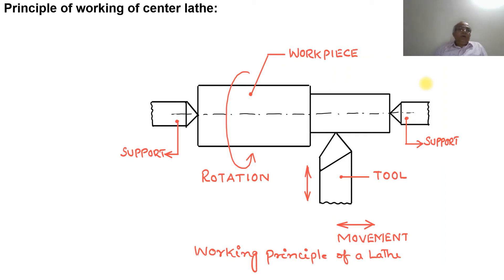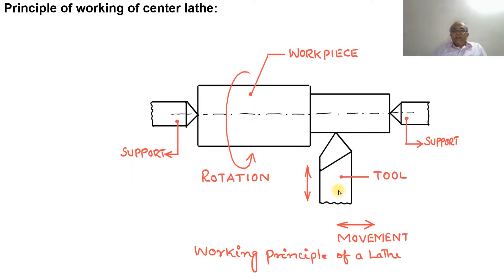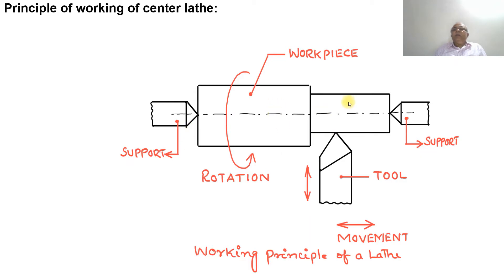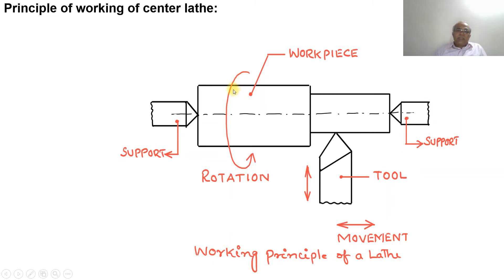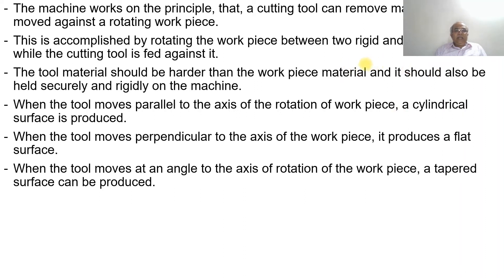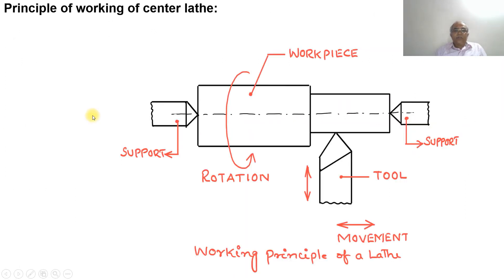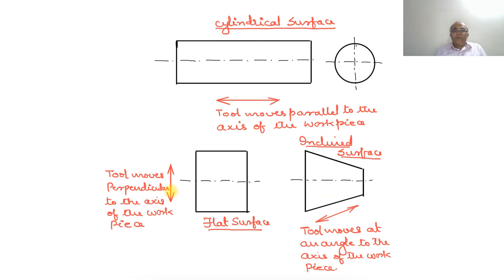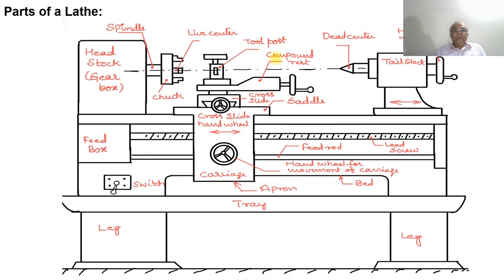7 WORKING PRINCIPLE OF LATHE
WORKING PRINCIPLE OF LATHE